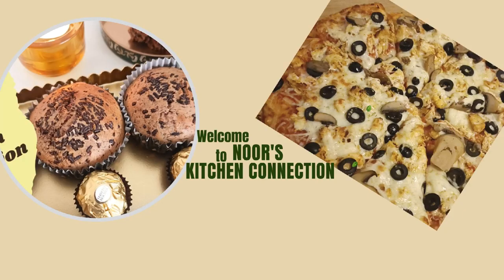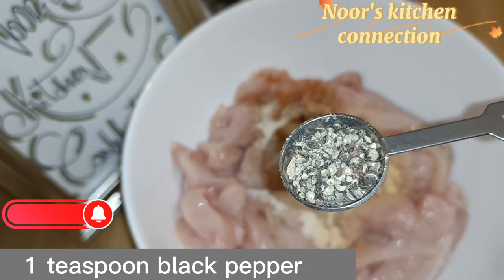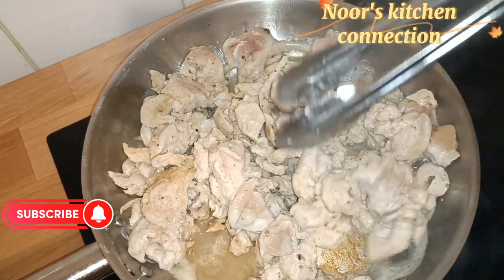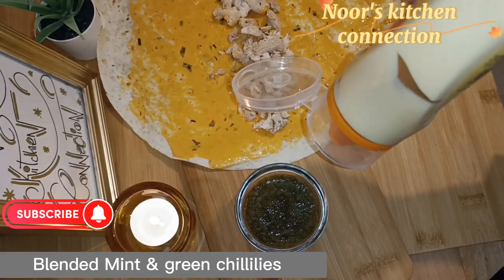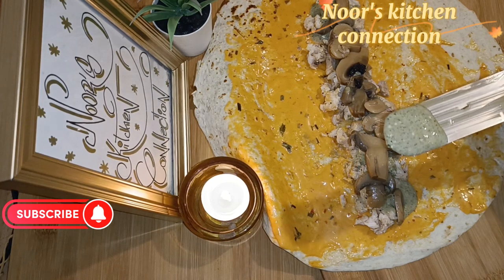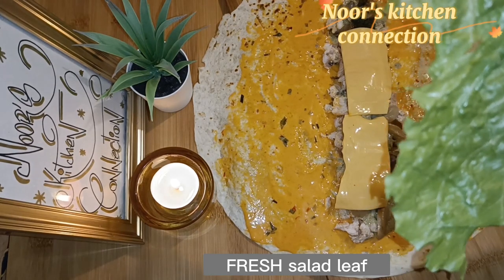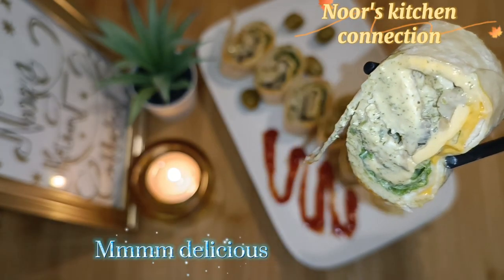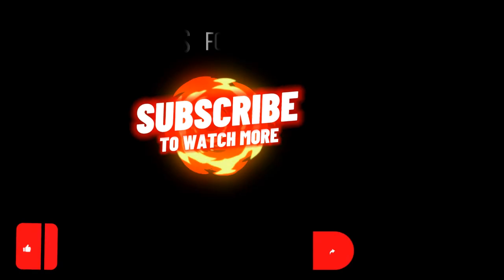Delicious chicken pinwheels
Sharing a very delicious Chicken pinwheels Recipes
Ingredients :
1/2 kg chicken boneless
1 teaspoon salt
1 teaspoon Curry powder
1 teaspoon black pepper grounded
1 teaspoon lemon juice
1 teaspoon garlic powder

Tortillas wrap
algerien sauce
mayonese
salad leaf
tinned Mushroom
green Mint and chillies